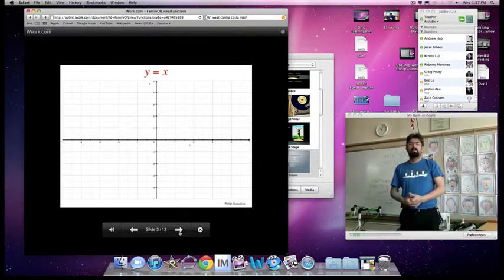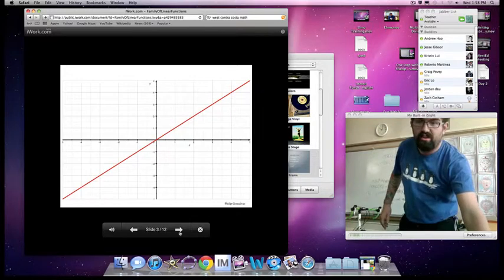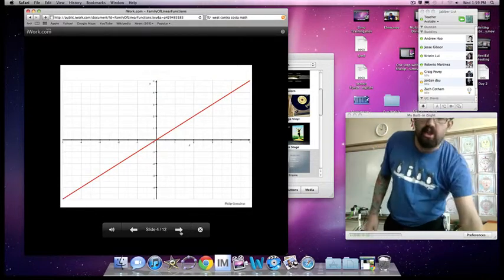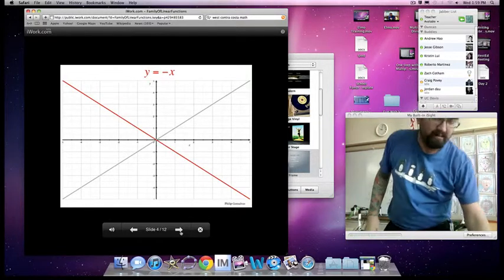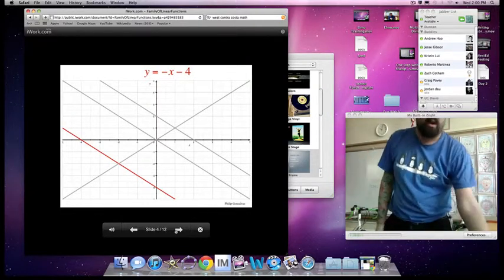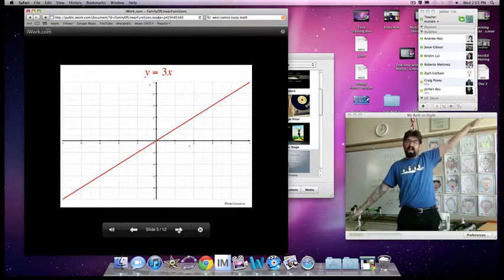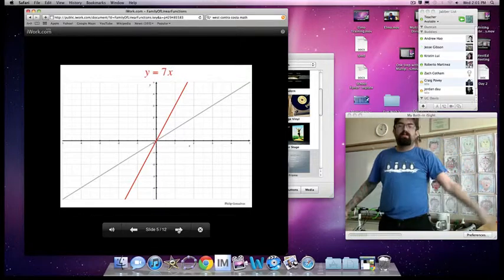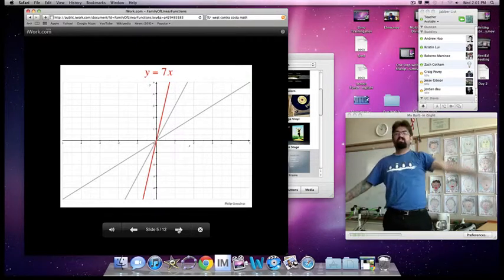Mother of Linears